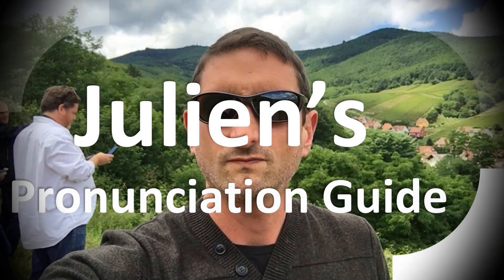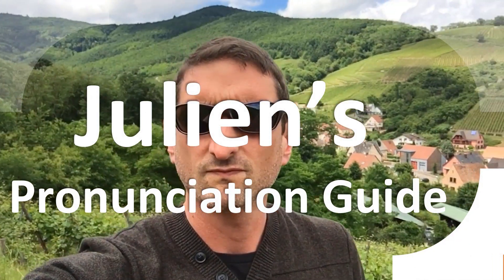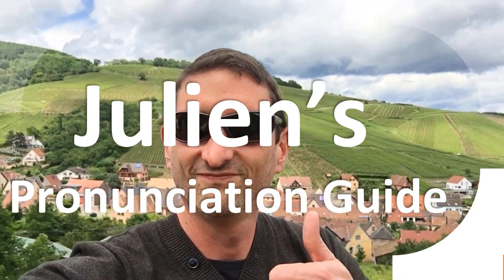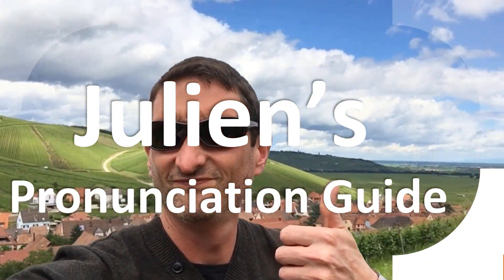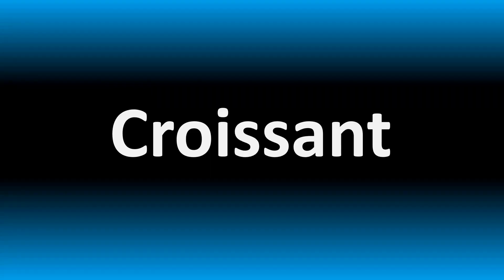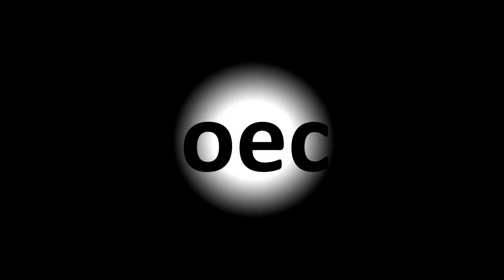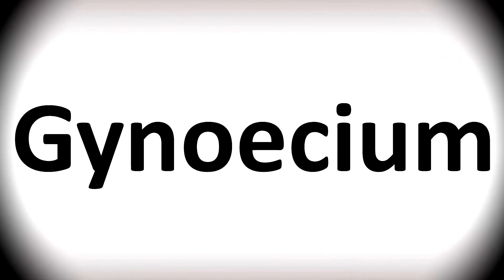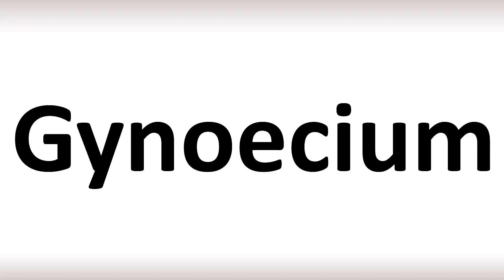How to Pronounce Gynoecium (correctly!)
Welcome! Here you will hear How to Pronounce Gynoecium (correctly!) i.e. the “correct” pronunciation.

You can skip the intro through the time stamps below:
00:00 - Pronunciation Intro
00:15 - How to Pronounce Gynoecium (correctly!)